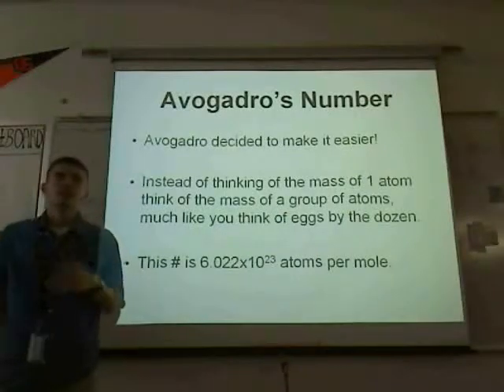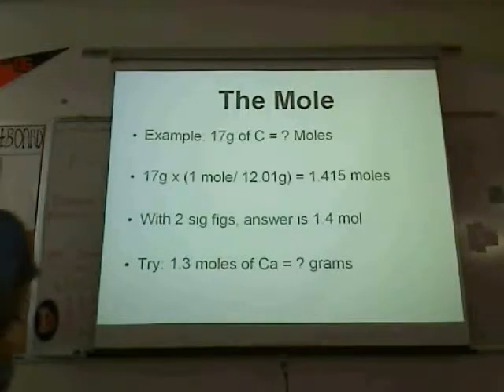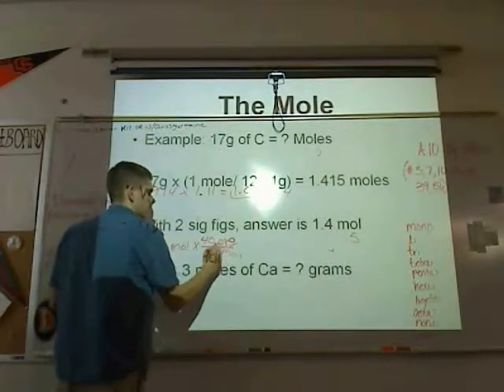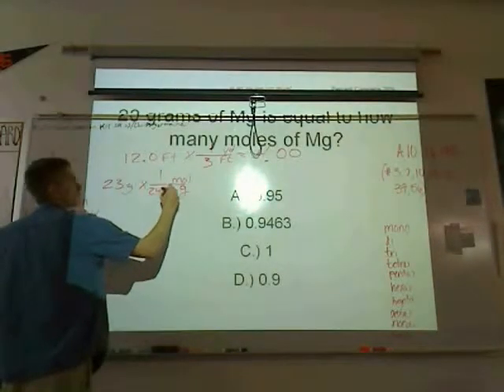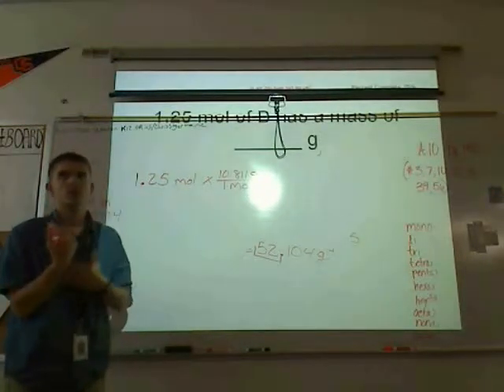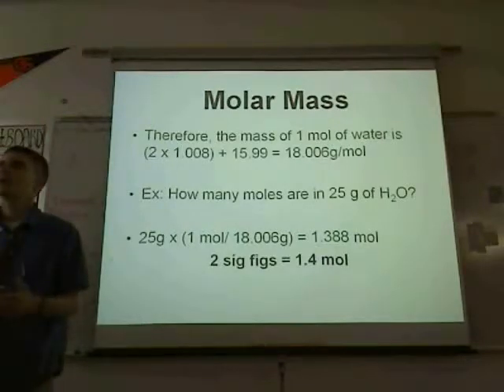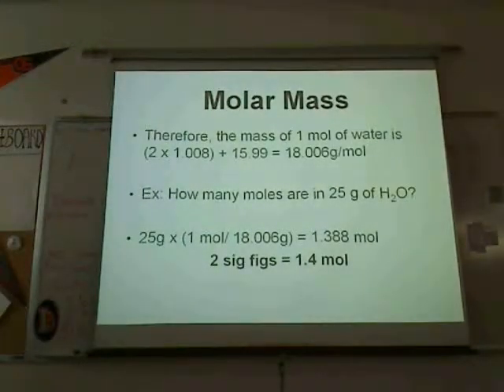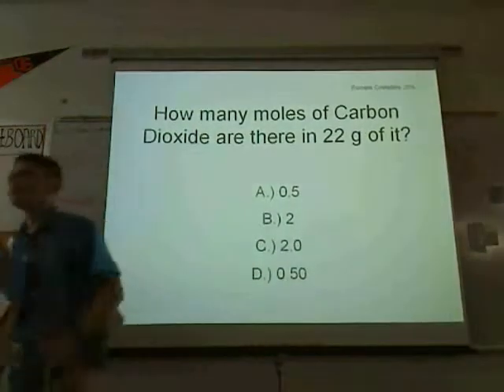mole part 2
Second half, see first part.